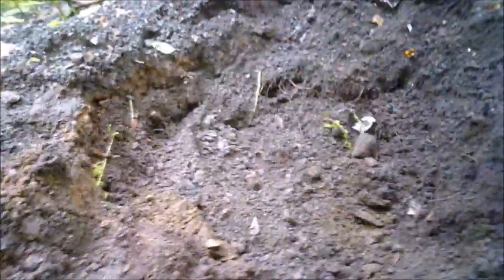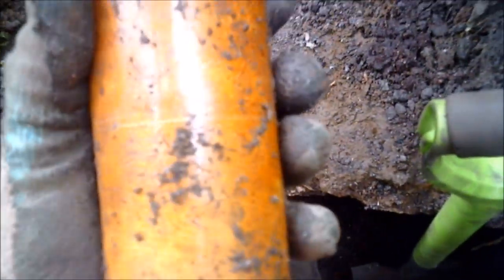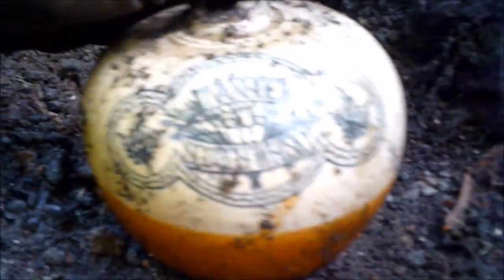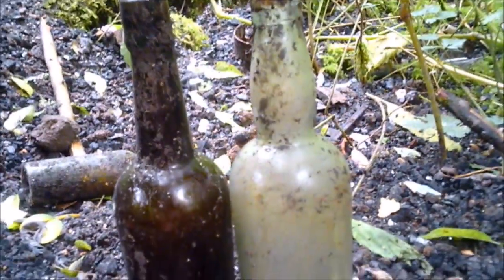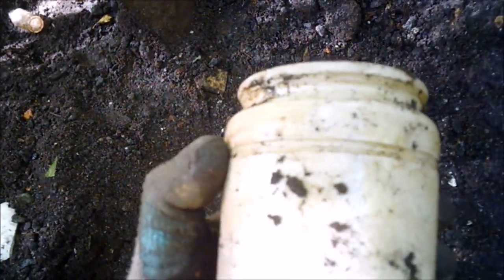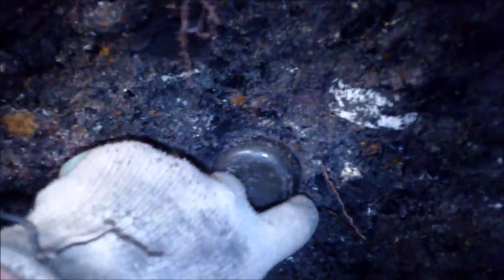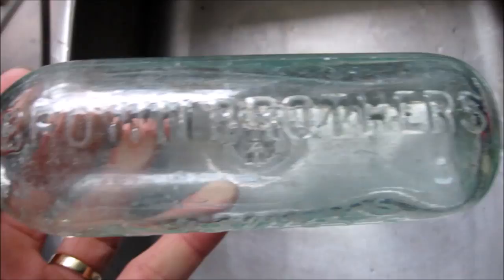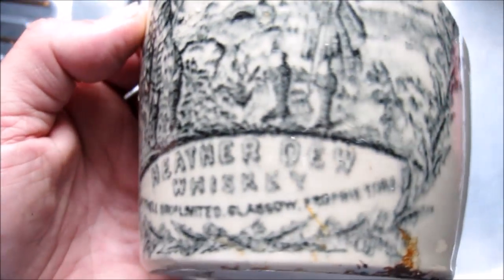AMAZING DOUBLE GINGER BEERS - Bottle Digging UK (The Yorkshire Digger)